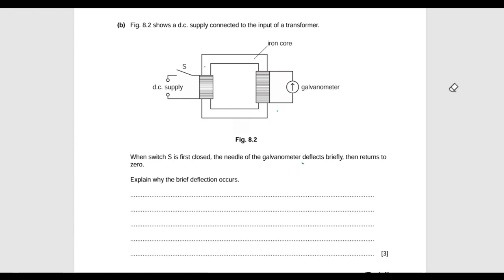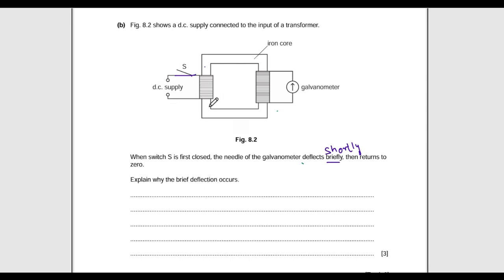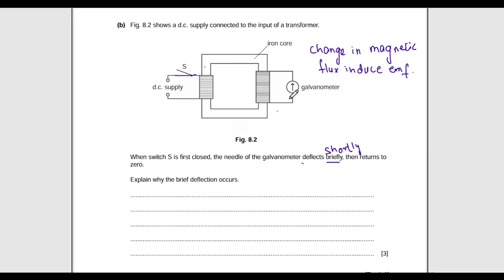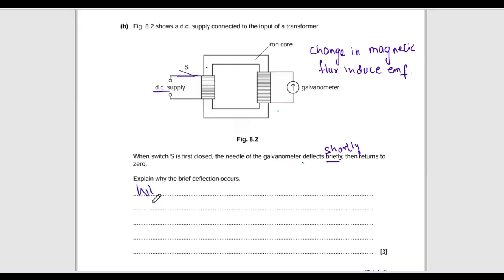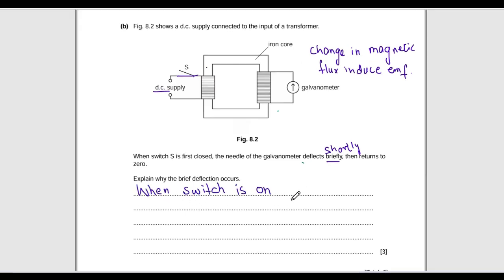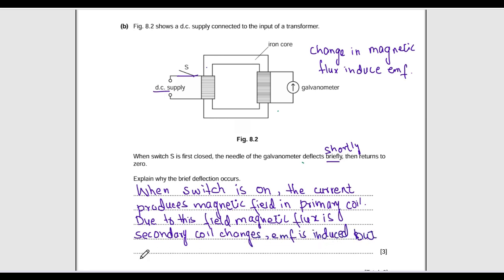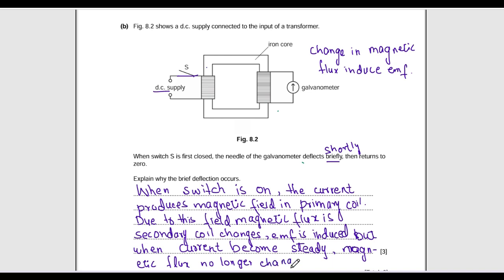Transformer past paper Questions Cambridge IGCSE O level Physics 0625 0972 5054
This video is provided the physics revision that follows syllabi as:
Cambridge(CIE) IGCSE Physics (0625)
Cambridge(CIE) O level Physics (5054)
Cambridge(CIE) Co-ordinated Physics (0654)